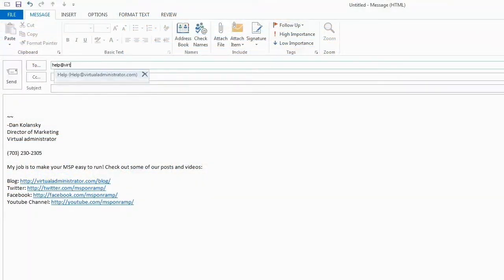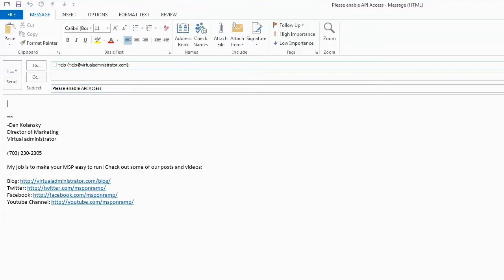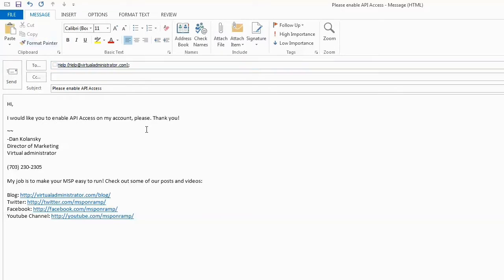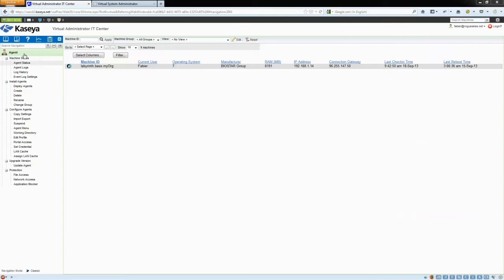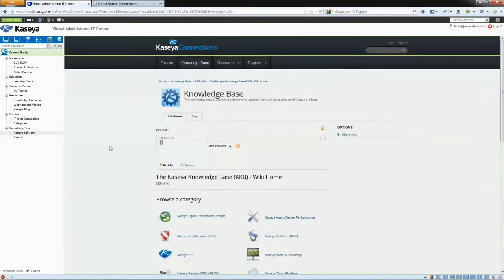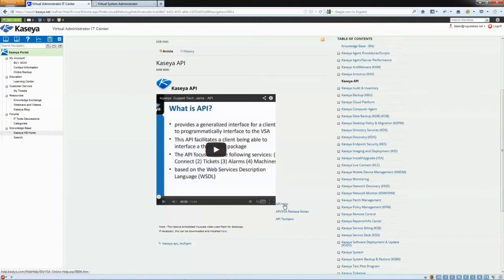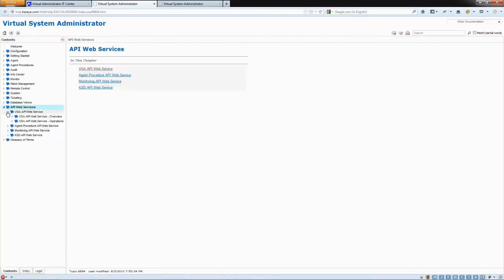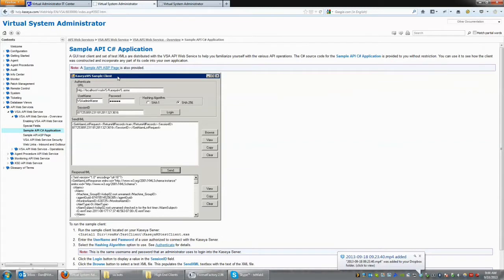How to Enable the Kaseya API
How to enable the Kaseya API on your Virtual Administrator account and a short blurb on what you would use the Kaseya API for.